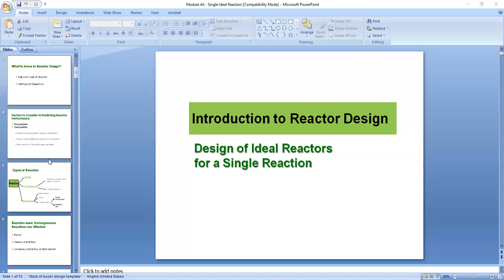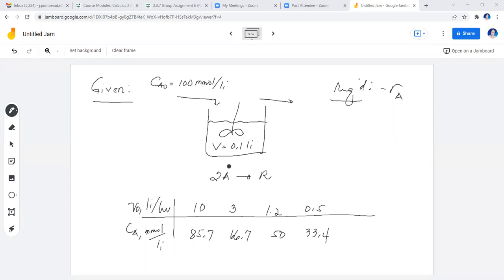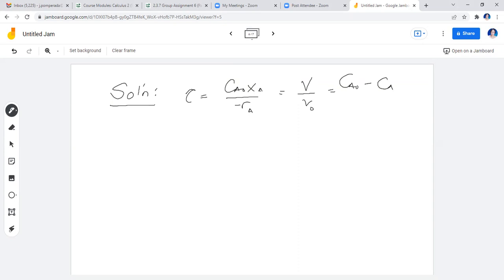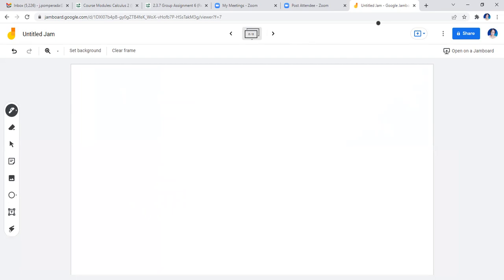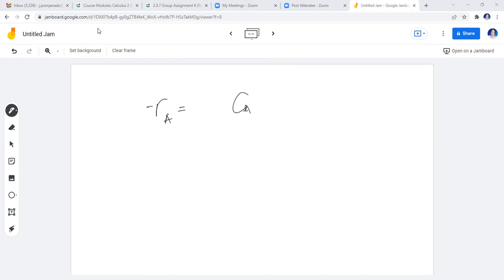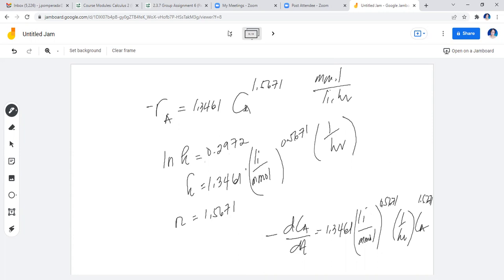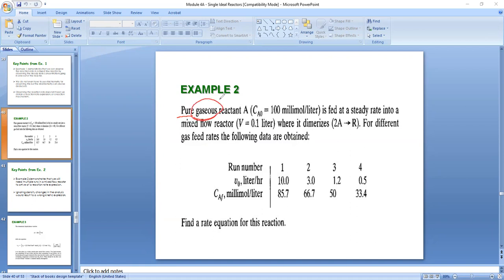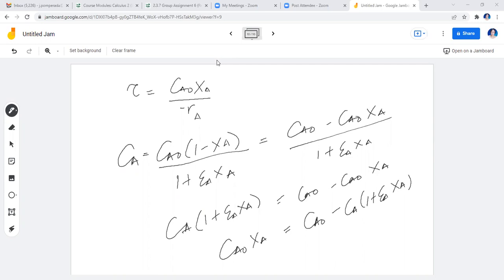Reactor Design Part 2